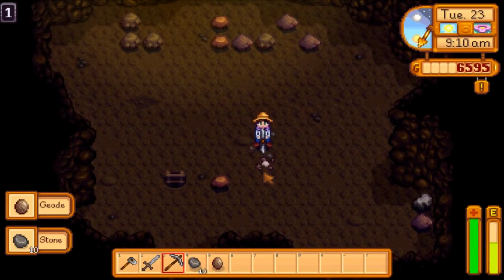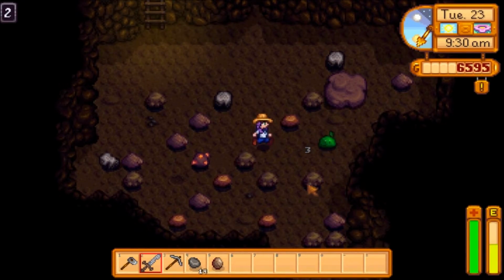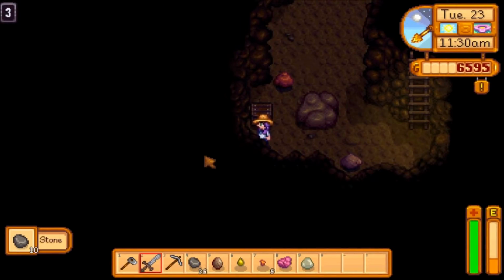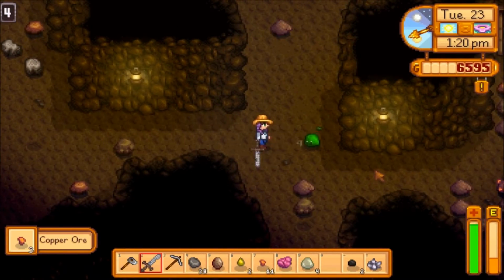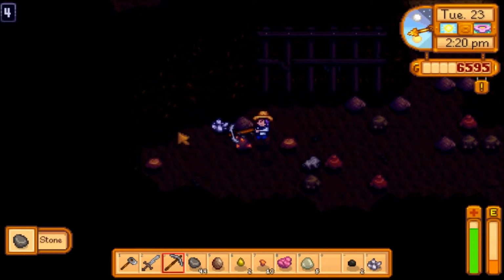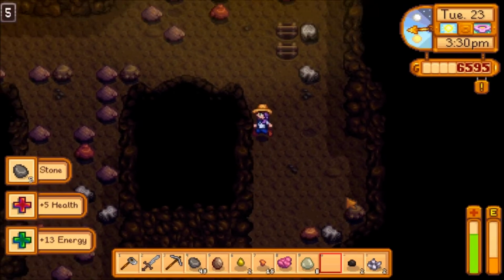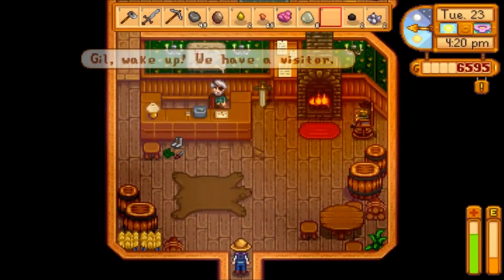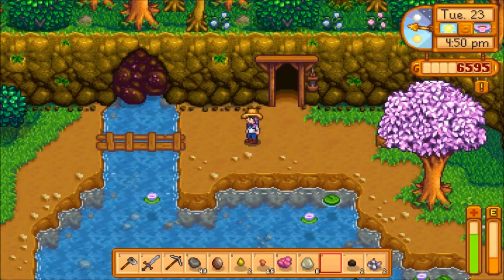Stardew Valley Mining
Mining adds combat to the otherwise peaceful farming simulation, Stardew Valley. Glitchiee runs down the basics of mining and combat in this tips video.